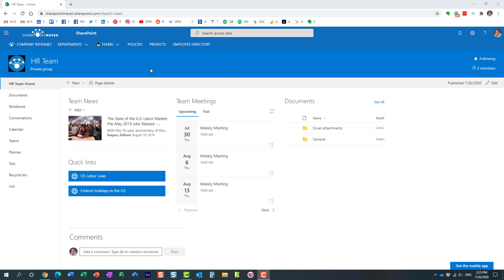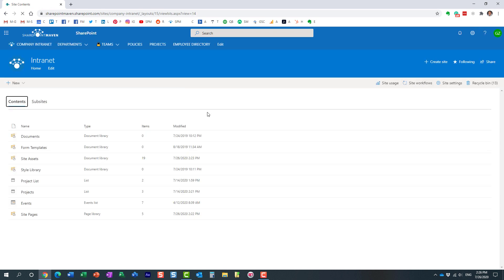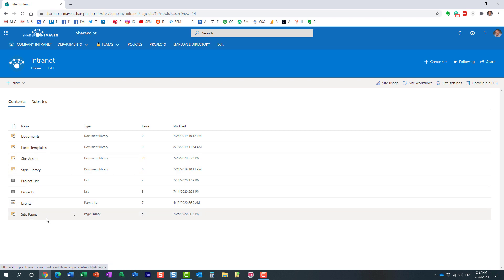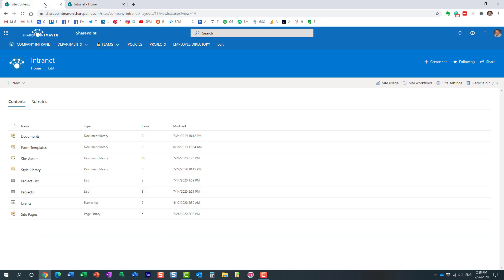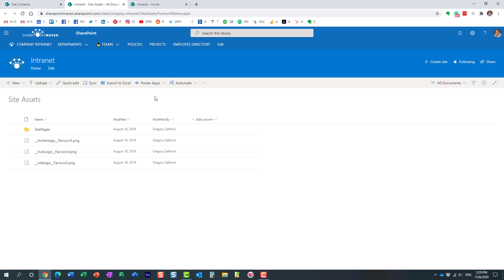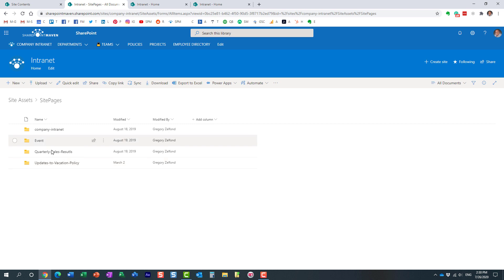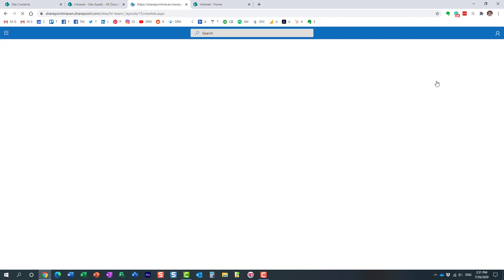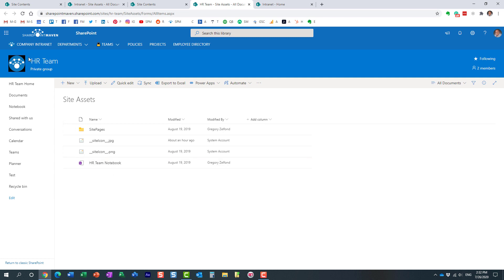An overview of libraries on a SharePoint site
Did you know that you have more than just a document library on a SharePoint site? In this video, I explain the most common types of libraries in SharePoint you must be aware of. And here is a good article to reference as well

Leave a comment for me below 👇